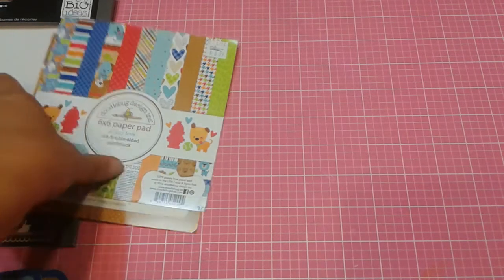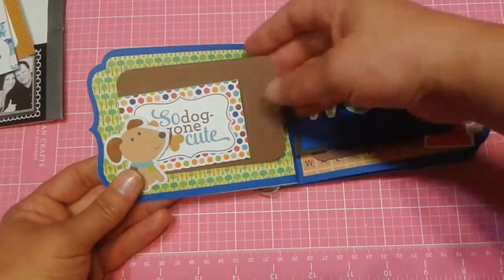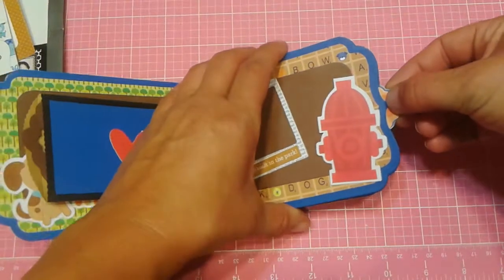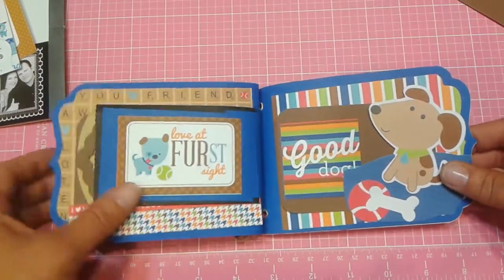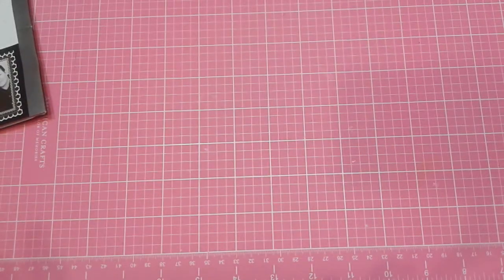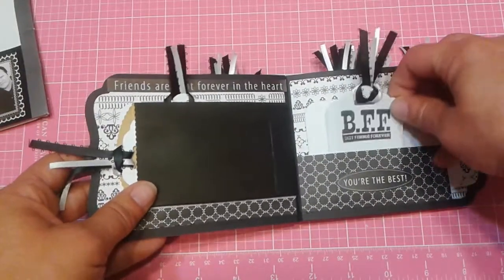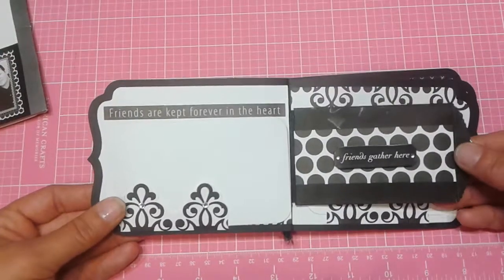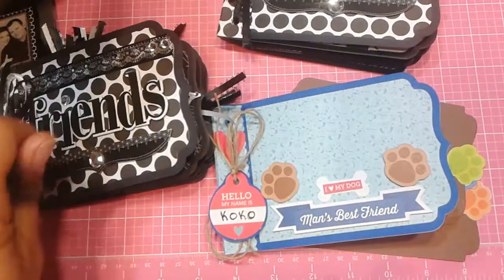Mini album shares, puppy love, & mambi .99 cent kits. Plus fun chit chat